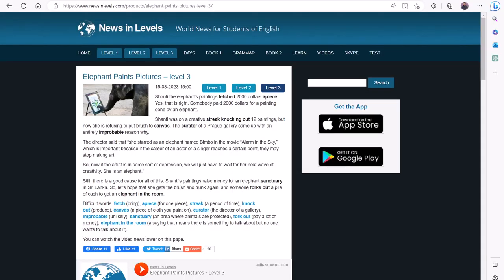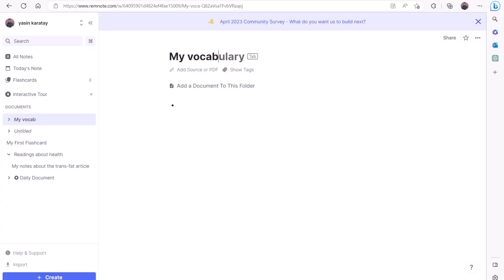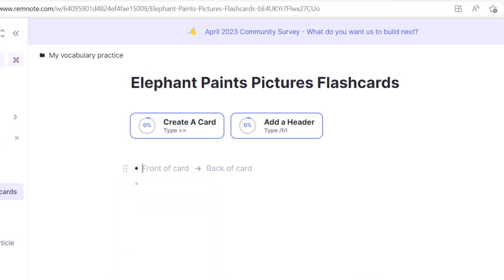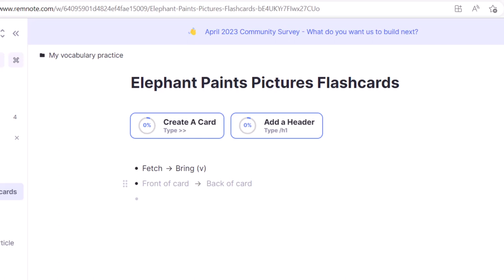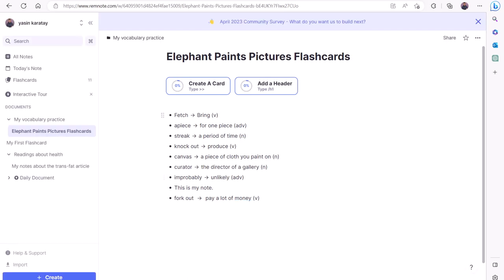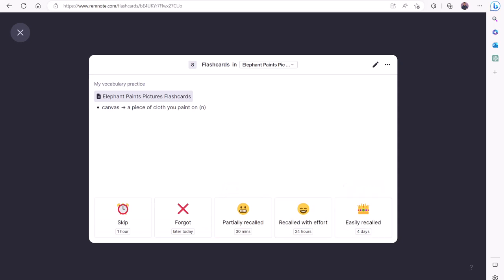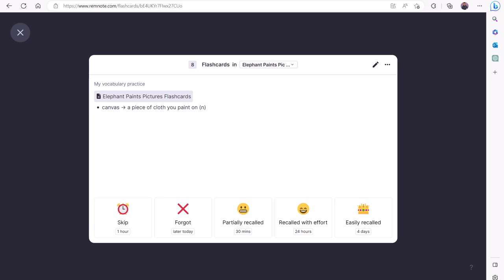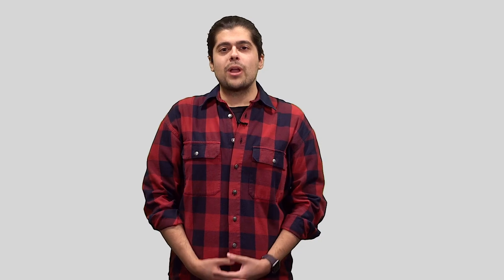Module 8: Video Demonstration (Part 3)